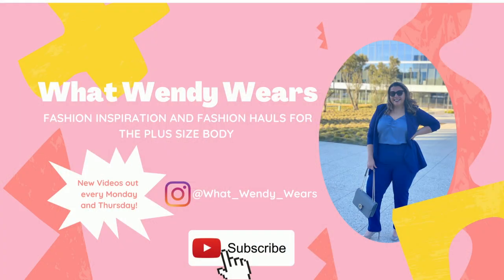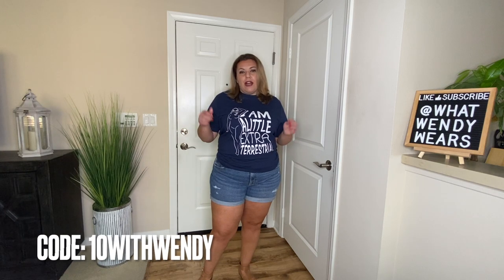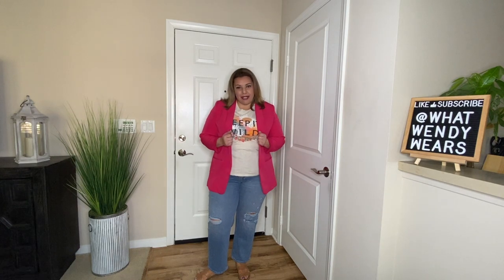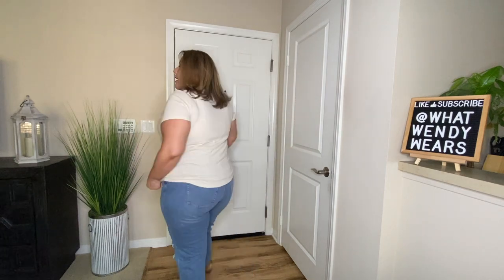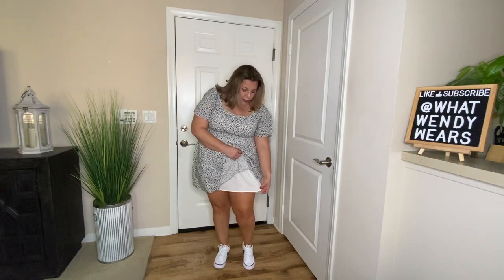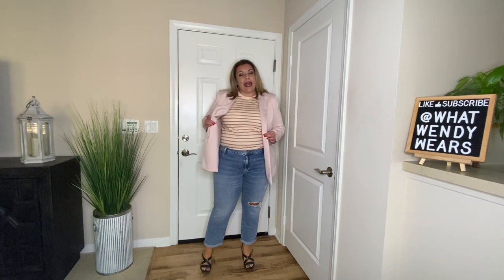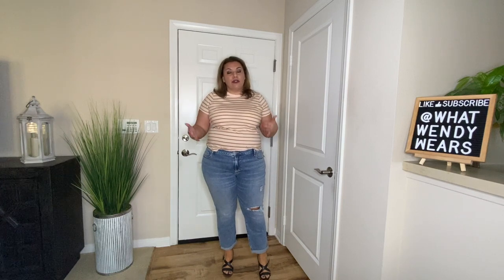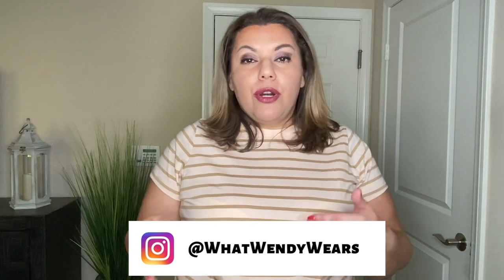Plus Size Clothing Haul | Express | Old Navy | Nike | FarOut Designs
The items I purchased were from Express, Old Navy, Nike, and FarOut Designs.  Below are all the items I purchased and the one items that was gifted.

Far Out Designs Use Code 10withWendy
UniSex T-shirt Little Extra

Old Navy-
EveryWear Graphic T-Shirt for Women Size XL

Mid-Rise Boyfriend Straight Ripped Jeans for Women Size 16

Mid-Rise Boyfriend Ripped Jean Shorts for Women -- 3-inch inseam Size 16

Puff-Sleeve Waist-Defined Smocked Mini Dress for Women Size XL

Curvy Extra High-Waisted Button-Fly Sky-Hi Straight Jeans for Women Size 18

Express
Supersoft Double Knit Double Breasted Blazer Size XL Colors Truffle Pink and Wine

Some of the items may not be available.